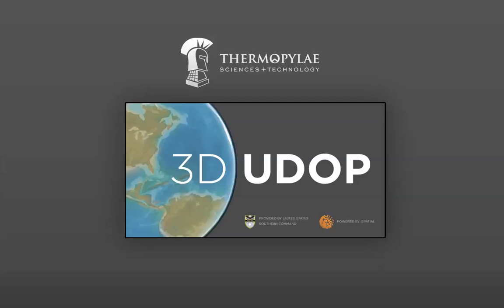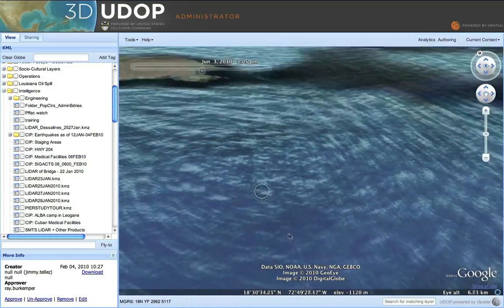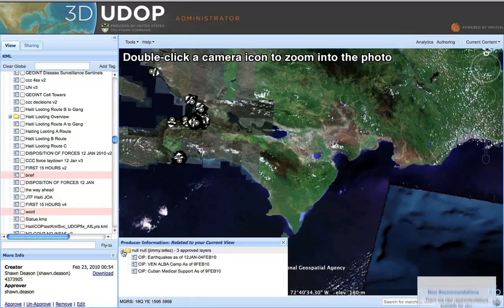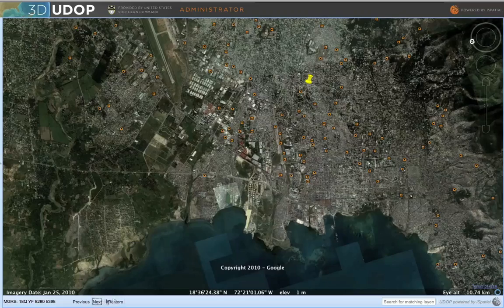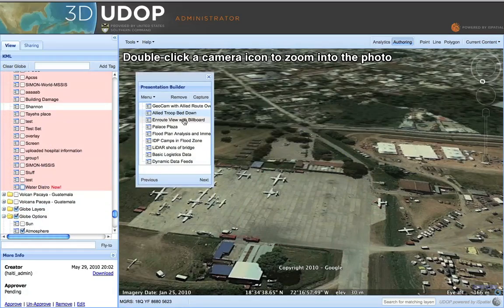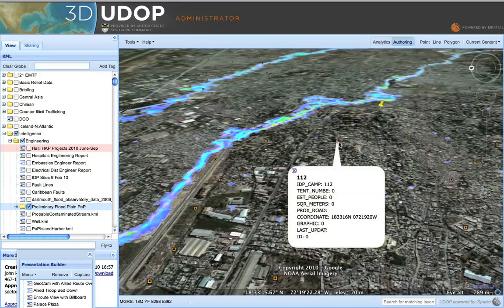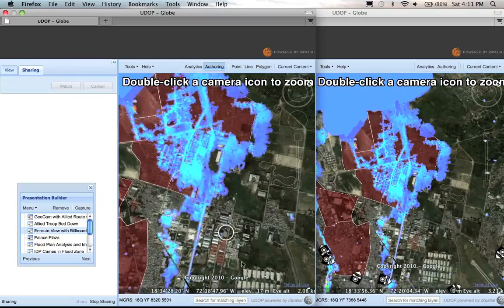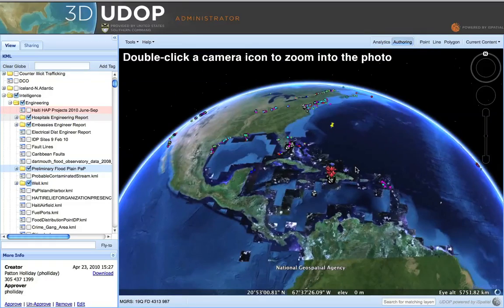3D UDOP - Provided by SOUTHCOM and Thermopylae Sciences + Technology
SOUTHCOM Haiti HA/DR 3D UDOP
This application enables users to review content available to the Haiti Earthquake Relief community through a Google Earth 3D interface, download and access content and submit content for sharing with others. Data includes logistics updates on key sites along with current photographs, locational data for relief organizations, status of hospitals and medical support, current aerial imagery, street view images of post quake Haiti roads and terrain data as well as over 100+ other key information layers.